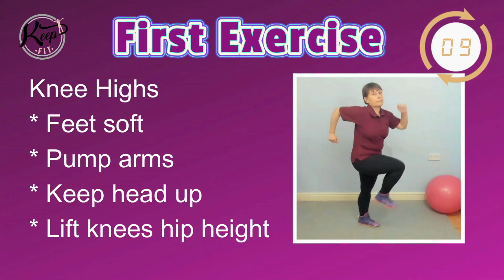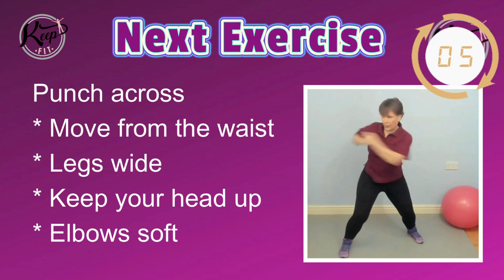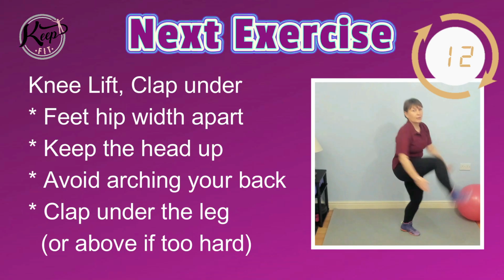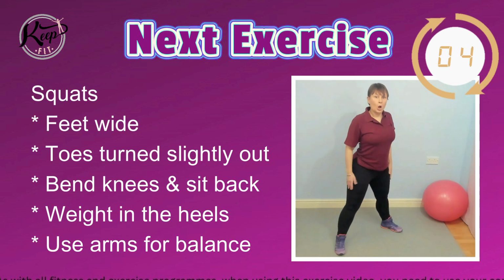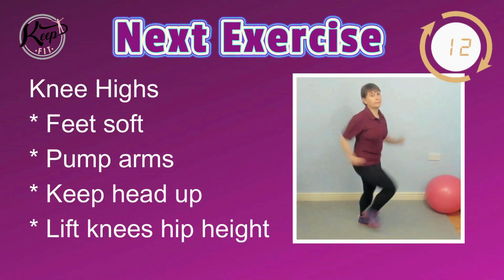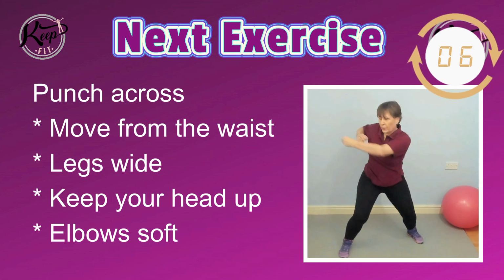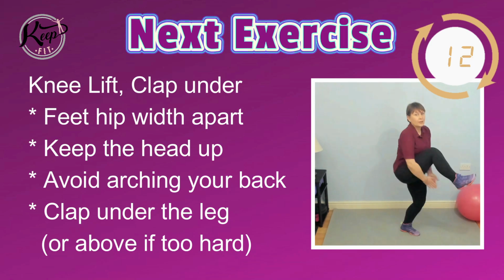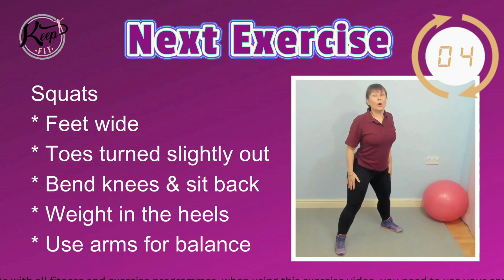10 Minute Beginners HIIT workout 5 Moves 2 rounds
HIIT workout with no jumping & no equipment aimed at beginners, older adults and those who are overweight.